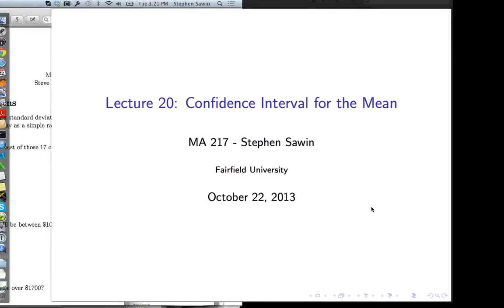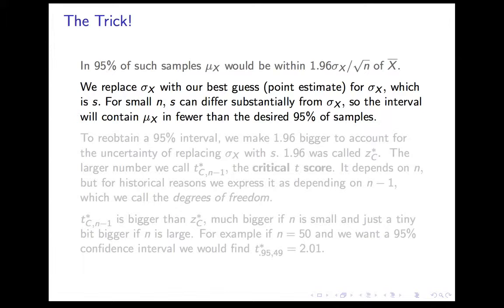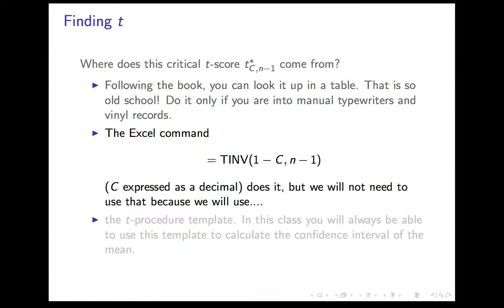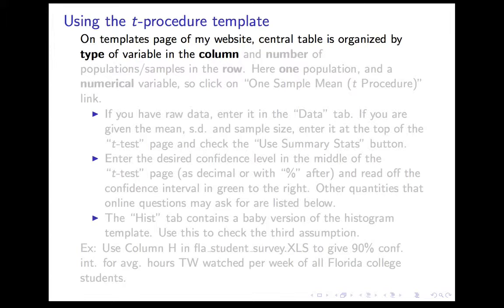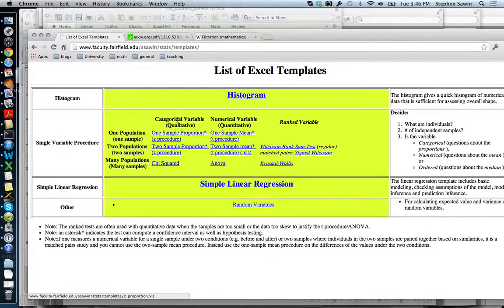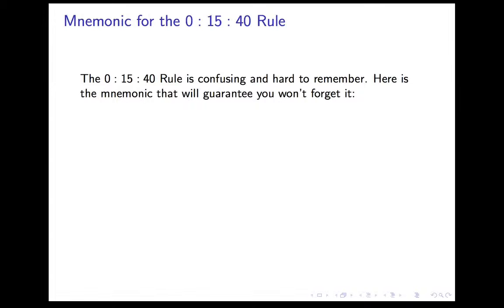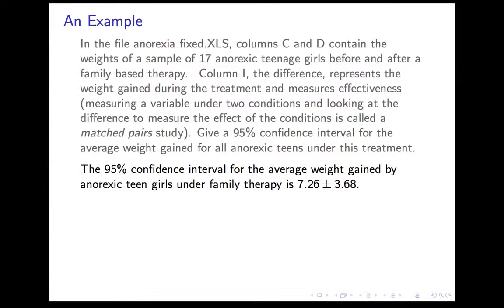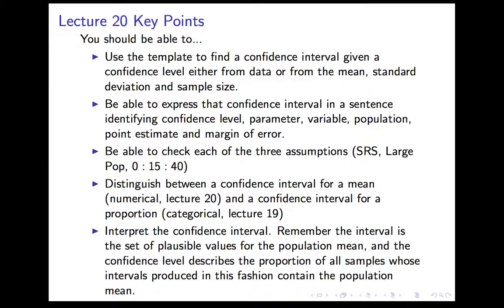Confidence Interval for the Mean ☆ Statistics Lecture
) More about confidence intervals for estimating a population mean in this new Accelerated Statistics video lecture. That´s what you will learn in this lesson.